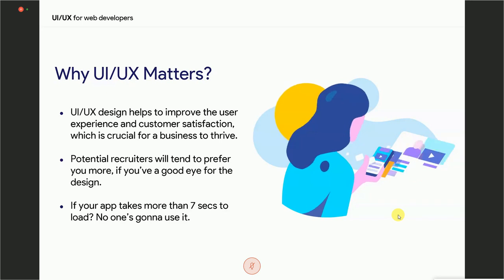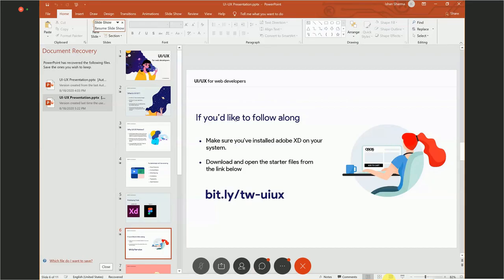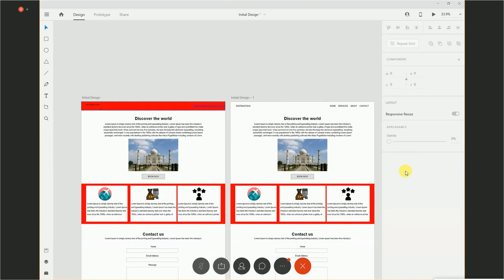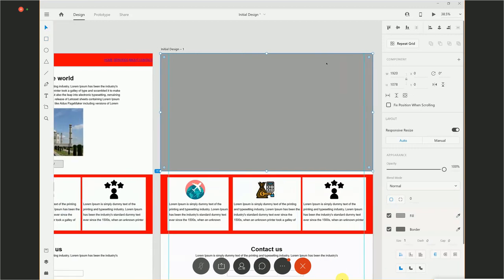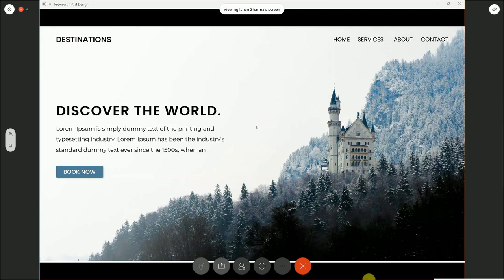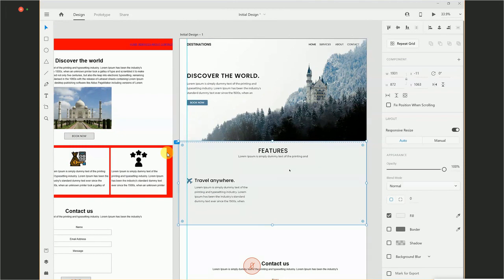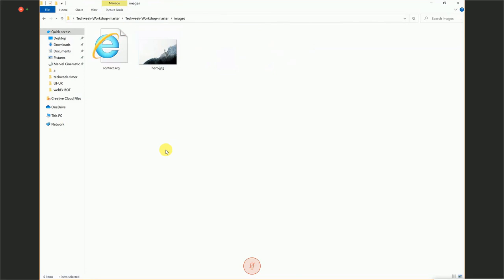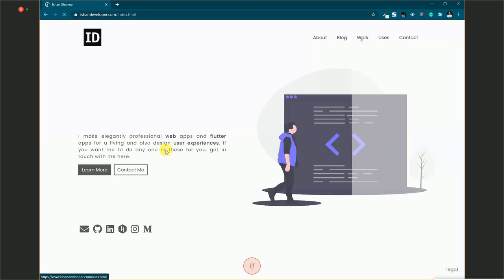Techweek 2020 - Workshop on UI/UX by Ishan Sharma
How UI/UX design helps to improve the user experience and customer satisfaction, and how it is crucial for any business to thrive. How we can improve web user-experiences and take into consideration all the key factors such as performance etc. while still maintaining a beautiful and eye-pleasing design for the same, along with some basic UI Fundamentals such as Visual Hierarchy, Contrast Ratios etc.